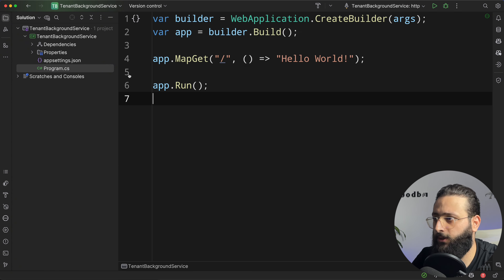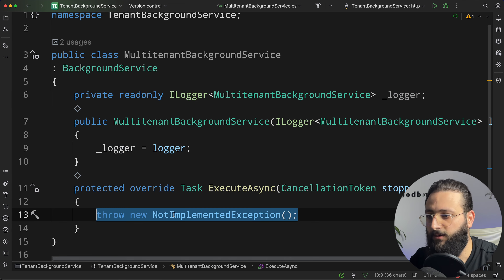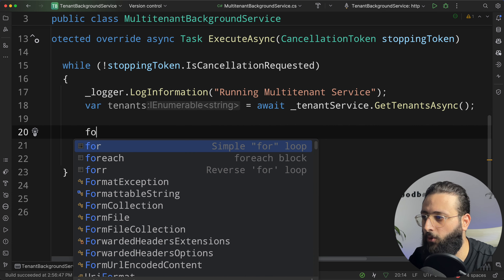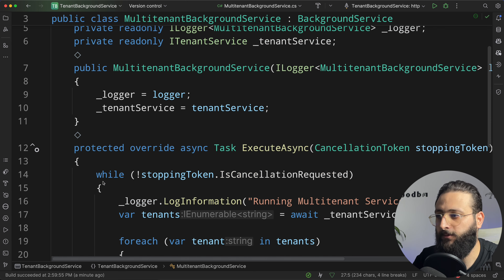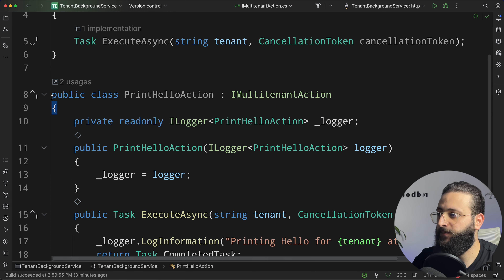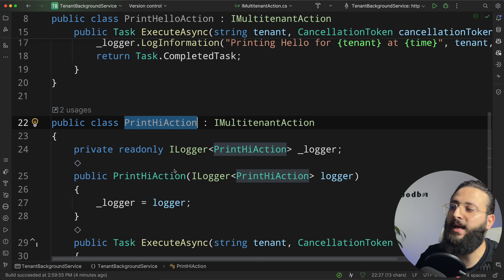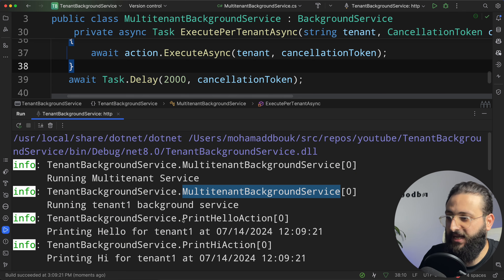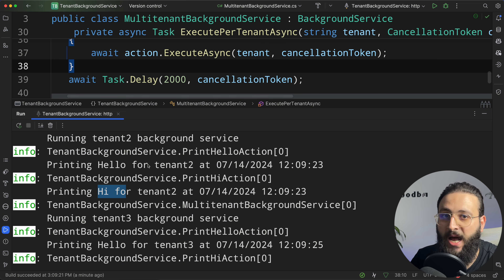The Right Way to Handle Multitenant Background Tasks in .NET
In this video, I will show you how to create and manage multitenant background services in .NET. We'll cover best practices and techniques to optimize your services, ensuring they run efficiently and effectively.

Chapters:
00:00 Intro
00:34 Code Overview & Tenant Provider
01:35 Create Multitenant Background Service
04:34 Multitenant Actions
10:08 Parallel Execution
13:42 Refactor Multitenant Service Registration
15:35 Outro

Happy Coding!